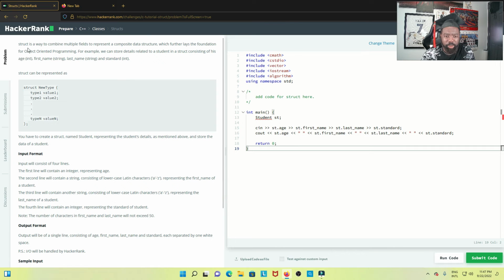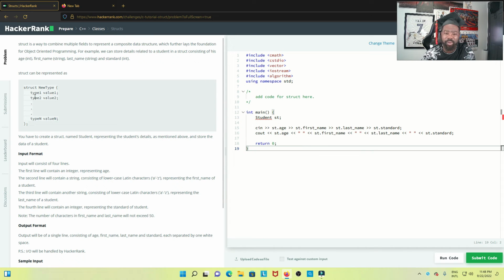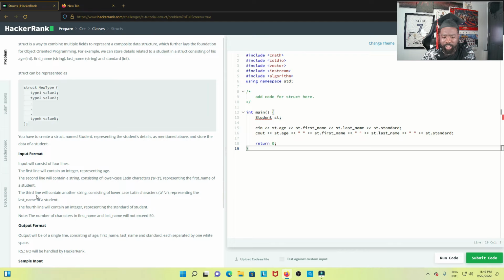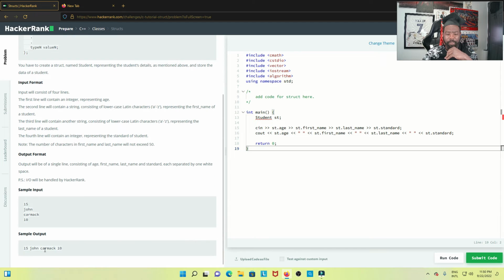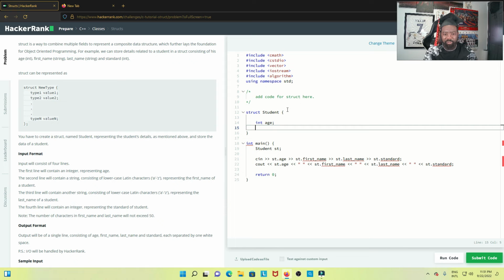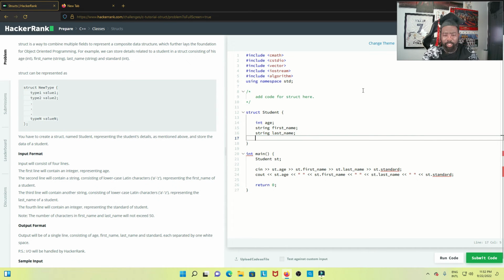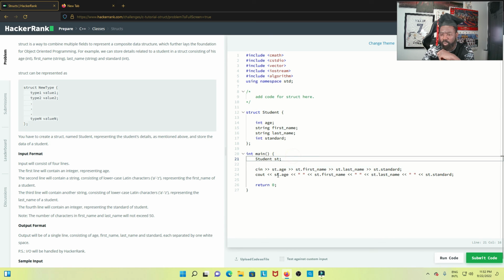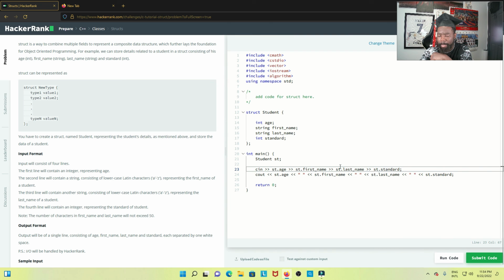Structures C++ HackerRank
This video is an introduction to Structures... a struct we can say is in the middle of the FUNCTION - STRUCT - CLASS